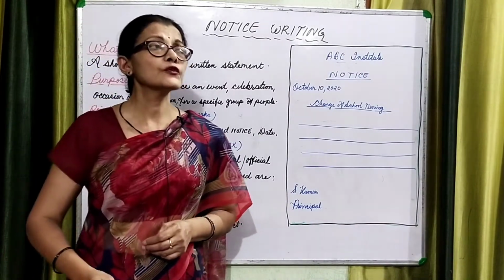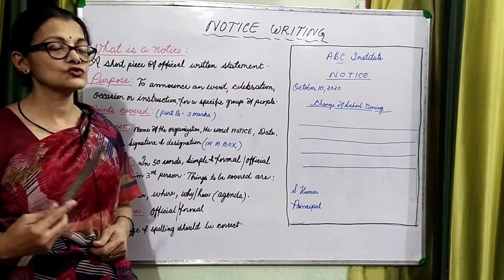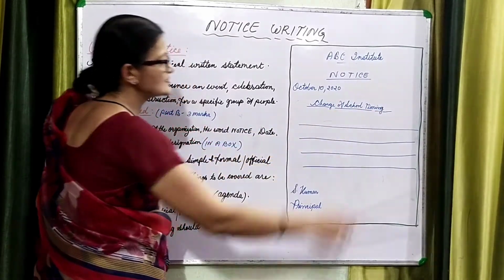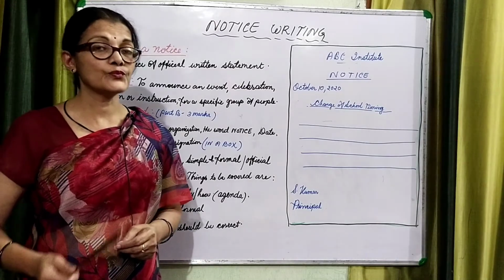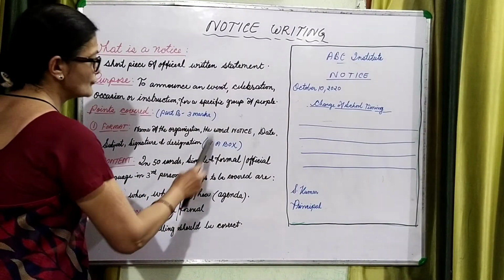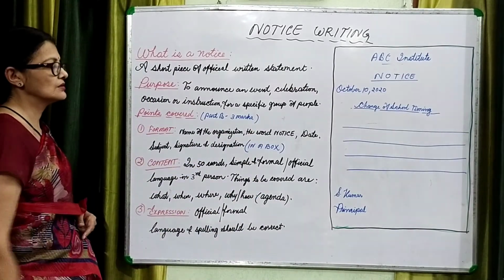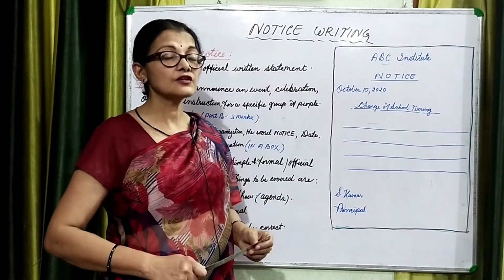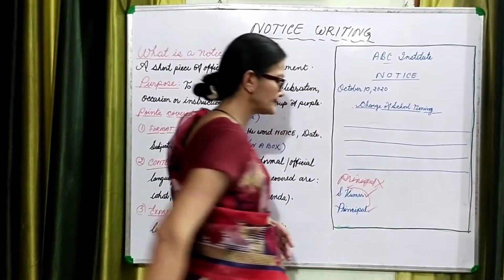11th - Notice Writing